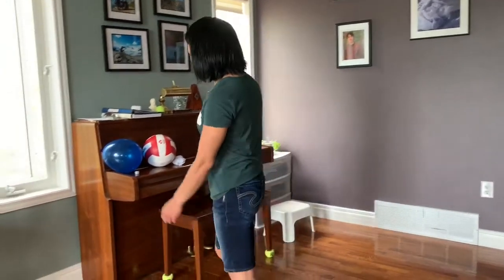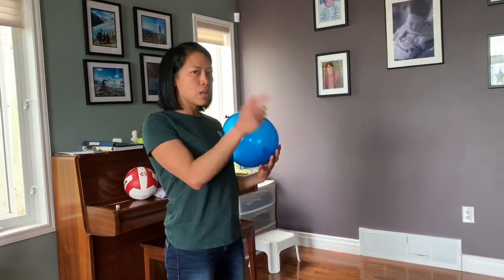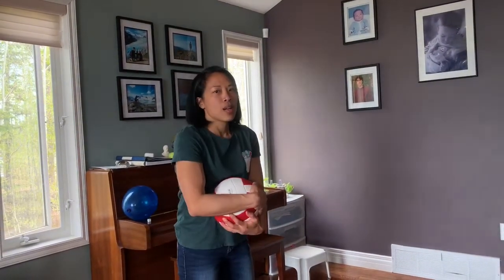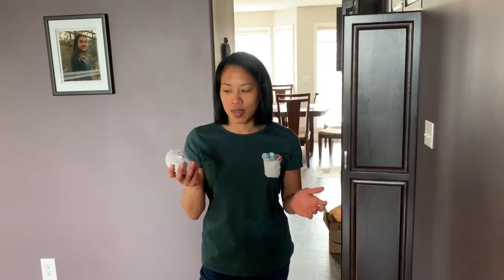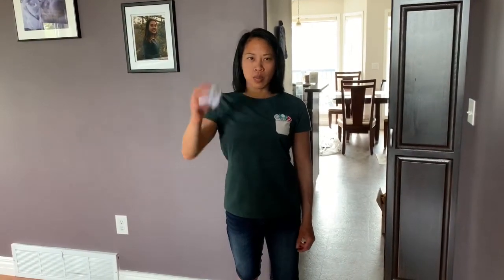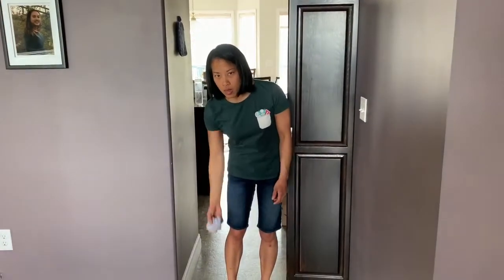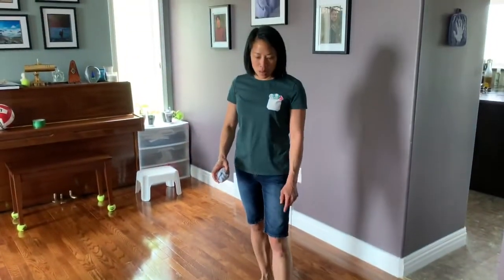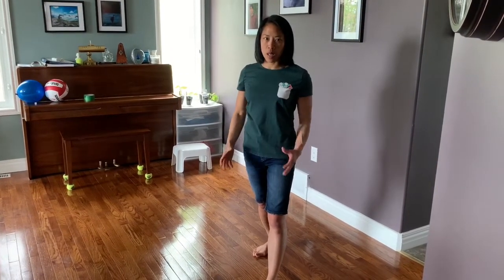Parent tips for throwing and catching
Parent coaching video for ball skills